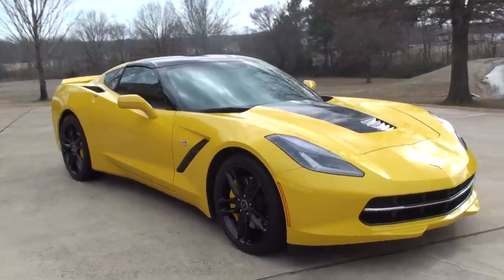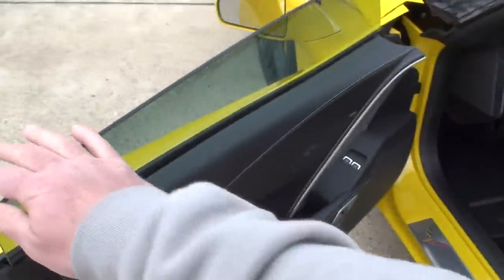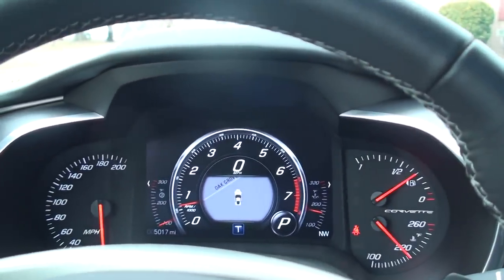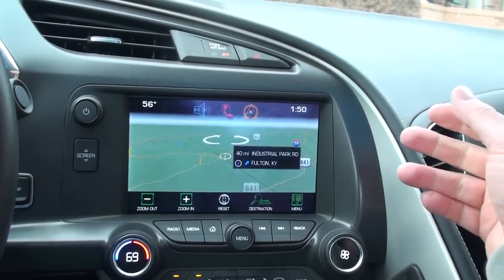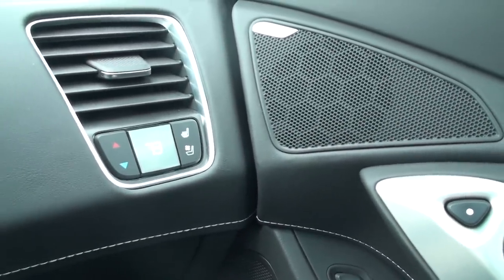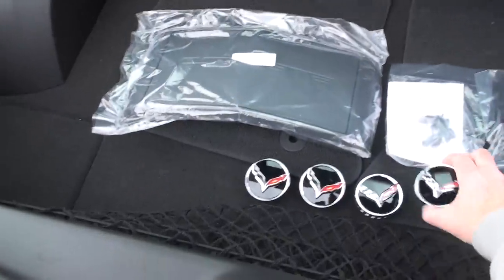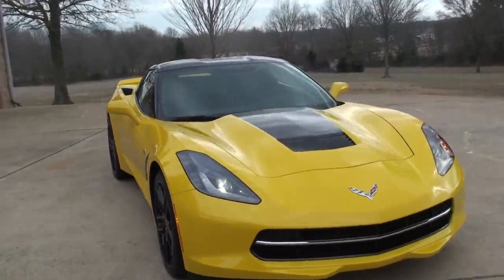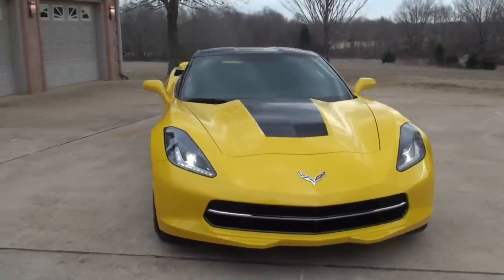HD VIDEO 2014 CHEVROLET CORVETTE Z51 3LT STINGRAY YELLOW USED FOR SALE SEE WWW SUNSETMOTORS COM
FOR MORE PHOTOS INFO AND A WALK AROUND YOUTUBE VIDEO, CLEAN CARFAX NON SMOKER , ALL NEW REDESIGNED VELOCITY YELLOW 2014 CHEVROLET CORVETTE STINGRAY, THE NEW C7 IS AN ENGINEERING MARVEL POWERED BY A 6.2L V8 DI/VVT ENGINE PUSHING 460 HP AND 465 LB-FT OF TORQUE WITH THE OPTIONAL MULTI MODE EXHAUST, INCREDIBLE SOUND, ONLY 5K MILES, LOADED WITH EVERY OPTION Z51 PERFORMANCE PKG AND 3LT, PERFORMANCE SUSPENSION WITH MAGNETIC RIDE CONTROL, DRY SUMP OIL SYSTEM, ELECTRONIC LIMITED SLIP DIFFERENTIAL, LARGER SLOTTED BRAKES ROTORS, CUSTOM YELLOW CALIPER, PAINTED 19” FRONT & 20” REAR WHEELS, HEAVY DUTY COOLING, AERO PACKAGE, G FORCE GAUGES, SIX SPEED AUTOMATIC TRANSMISSION WITH PADDLE SHIFT, REMOVABLE TRANSPARENT ROOF PANEL, CARBON FLASH HOOD STRIPE, PREMIUM BOSE AUDIO WITH 10 SPEAKER, AM/FM/XM/AUX/USB/BLUETOOTH 8 INCH TOUCH SCREEN NAVIGATION SYSTEM, STORAGE COMPARTMENT BEHIND SCREEN, ONSTAR, HEATED AND COOLED NAPA LEATHER SEATS, DUAL CLIMATE CONTROL, LEATHER WRAPPED INSTRUMENT PANEL, POWER HEATED MIRRORS, BACK UP CAMERA, COLOR HEADS UP DISPLAY, POWER TELESCOPING TILT STEERING WHEEL, REMOTE ENGINE START, HID AUTOMATIC HEADLAMPS LED DAYTIME RUNNING LIGHTS, THIS CORVETTE RIVALS CARS COSTING 3X THE $$, AMAZING PERFORMANCE FOR THE MONEY MUST TEST DRIVE TO APPRECIATE, LIKE NEW CONDITION, REMAINDER OF FACTORY WARRANTY 11/20/2016 OR 36K MILES BASIC, 11/20/2021 OR 100K MILES POWERTRAIN, EXTRA KEY, OWNER’S MANUAL, FLOOR MATS, COMPETITIVE FINANCING AND WORLD WIDE SHIPPING IS AVAILABLE, CALL ANYTIME TOLL FREE